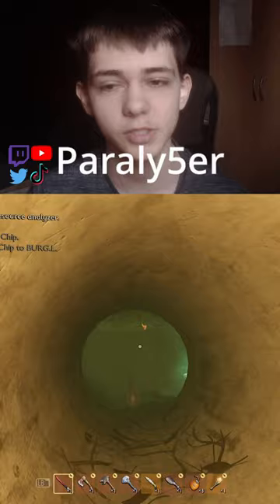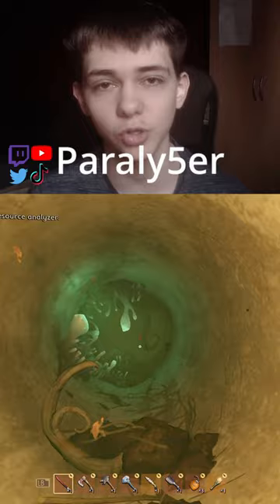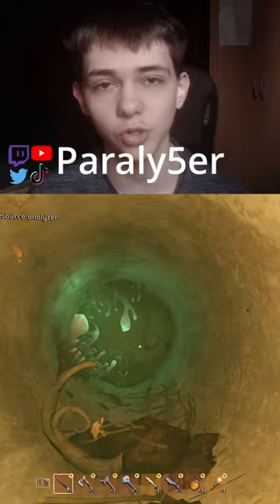GROUNDED MEGA MILK MOLAR GUIDE #25